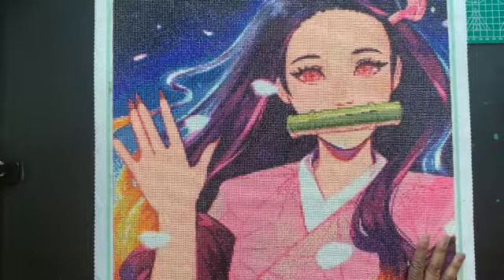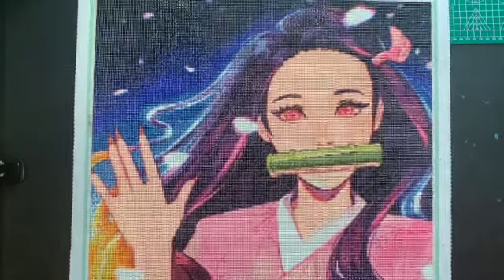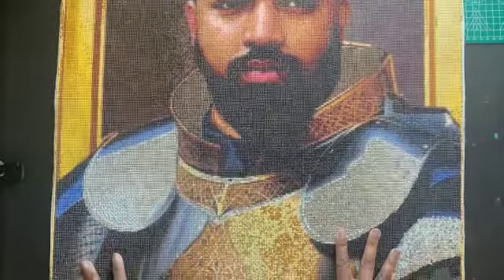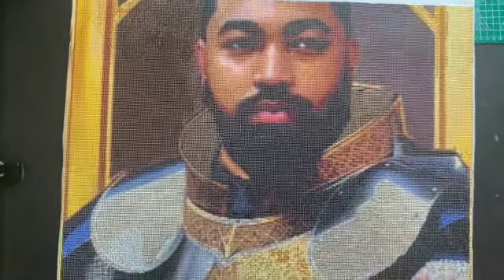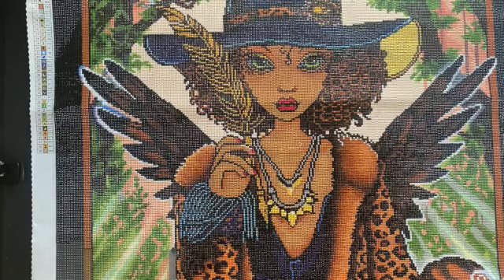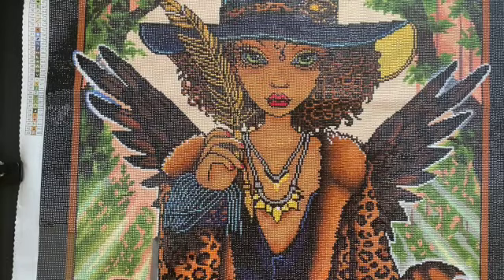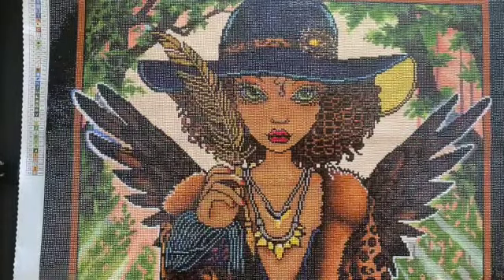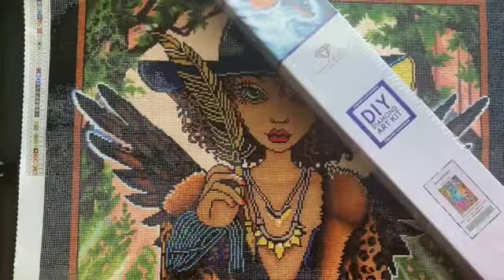Diamond Painting Quarterly Month N Review -Girl! where you been!!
Diamonds shine with Shonta channel @DiamondsshinewithShonta
UCpkQAHkE7Oq5l4SxC8v7gug